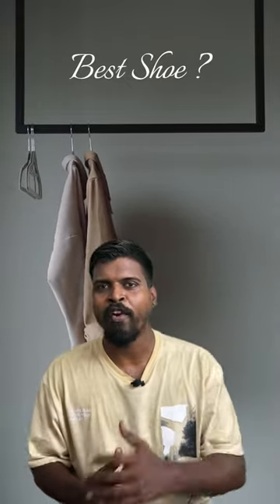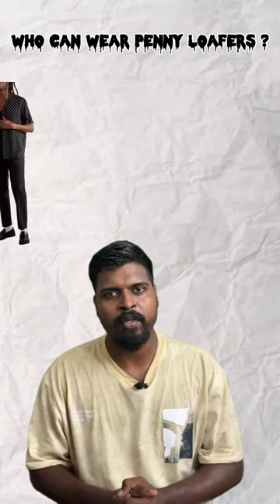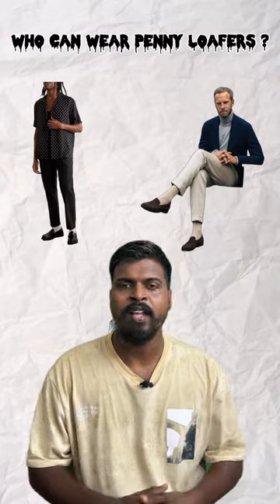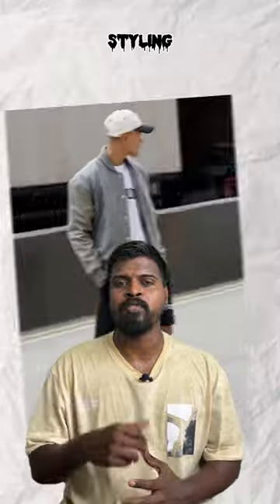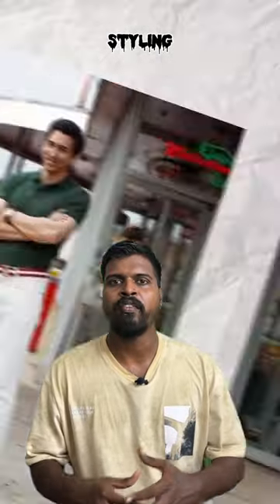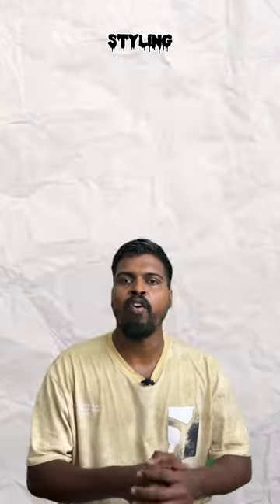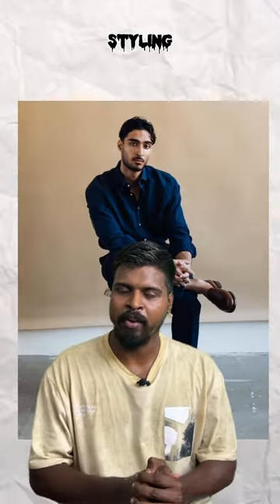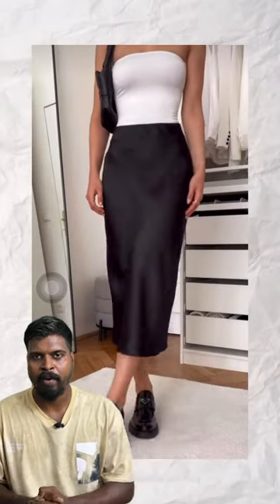Best Shoe ***Penny Loafers*** 🔥🔥 fashionshorts #loafers